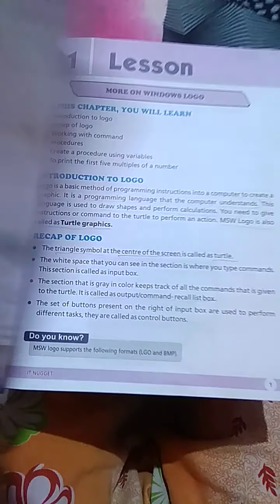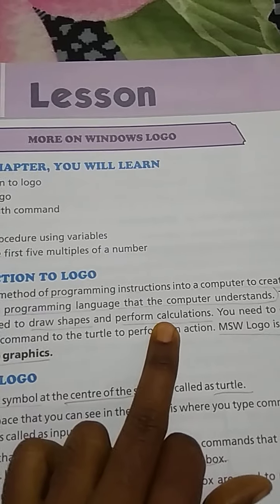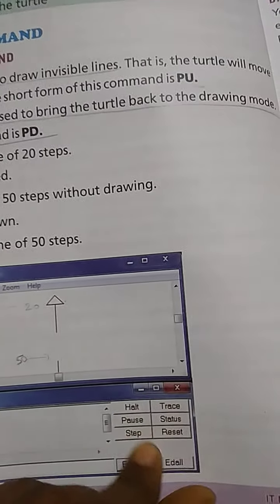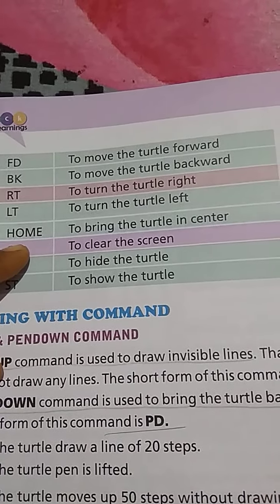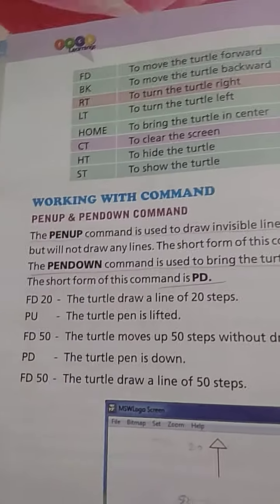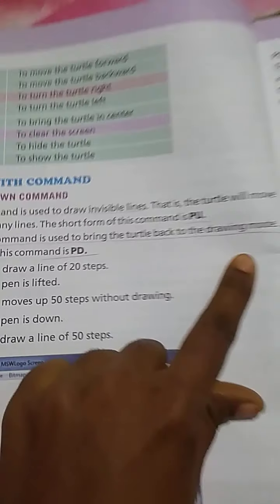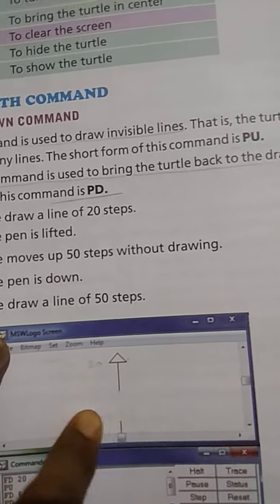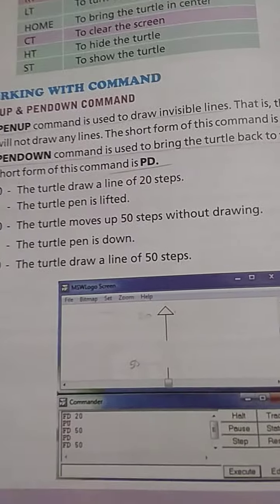6 th cs lesson 1 (part 1)